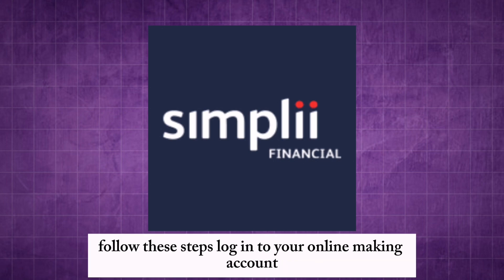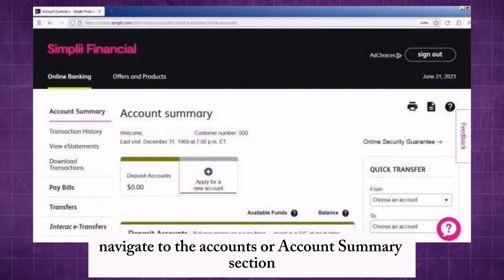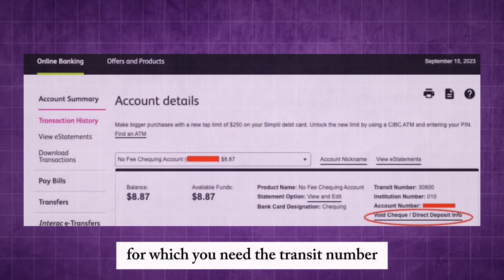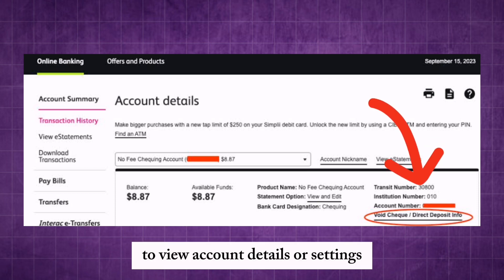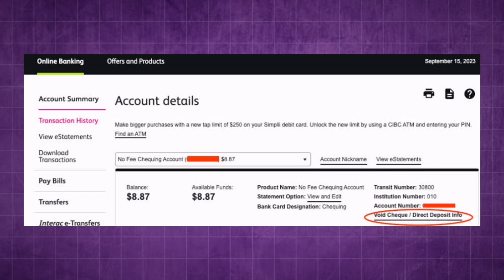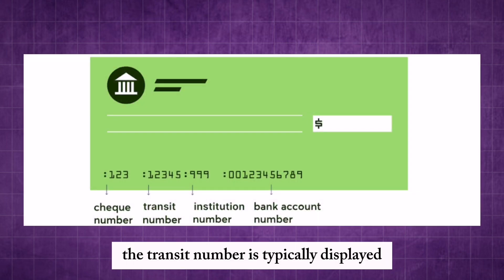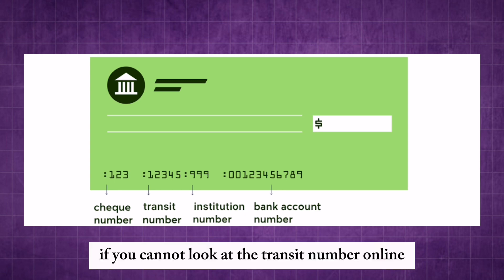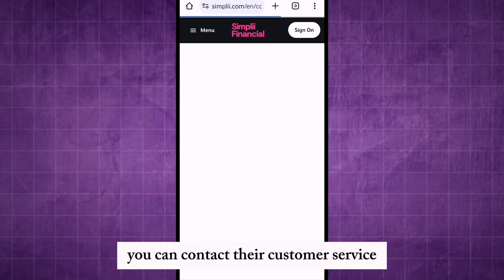How to find transit number in SIMPLII l Double Z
Looking for your transit number with Simplii Financial? You're in the right place! In this comprehensive video guide, we'll show you exactly how to find your transit number quickly and easily using Simplii Financial's intuitive platform. Whether you're in the USA, UK, Canada, or Europe, our step-by-step instructions will ensure you locate your transit number hassle-free. Don't let banking details slow you down—watch our tutorial now to streamline your banking experience with Simplii Financial.